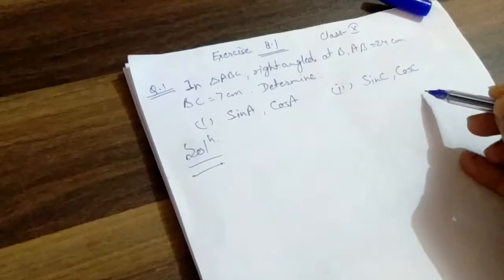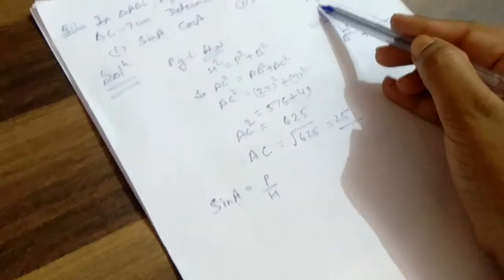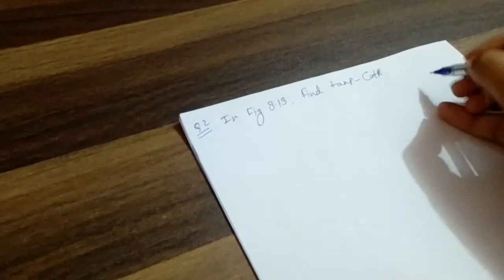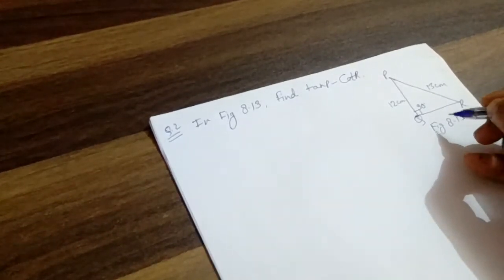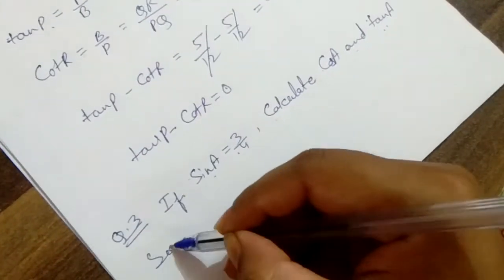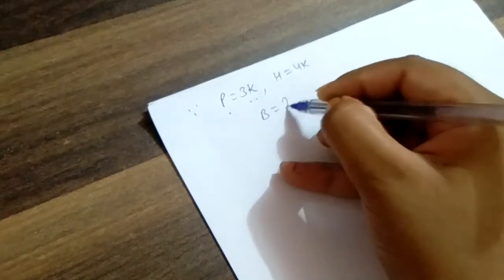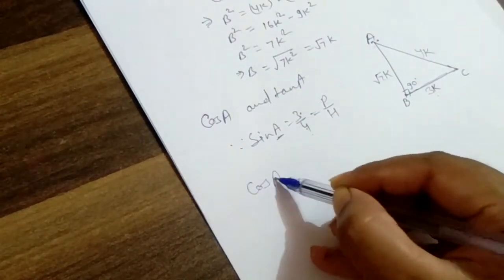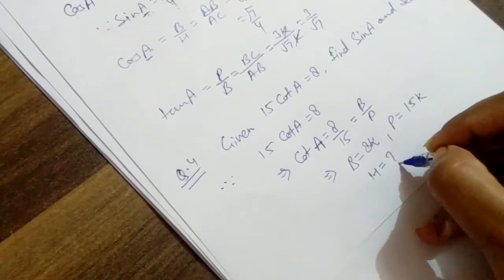Exercise 8.1 (Q1-Q4)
Ncert mathematics class 10th